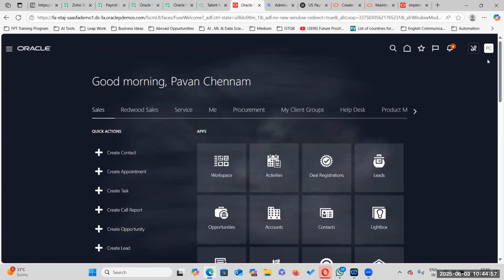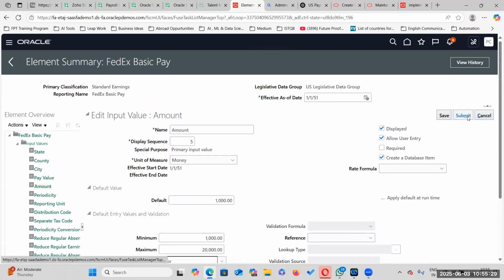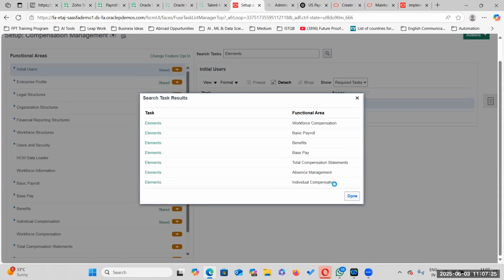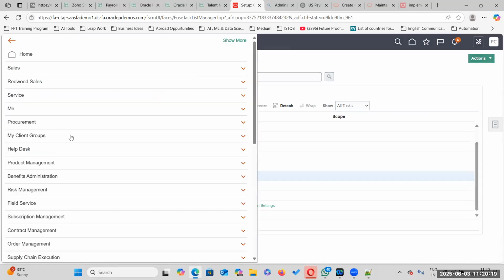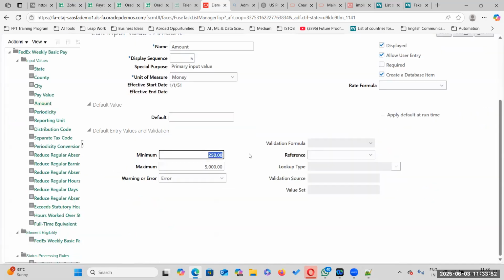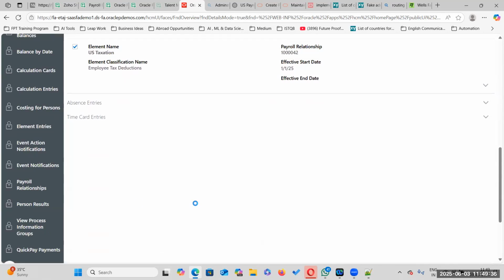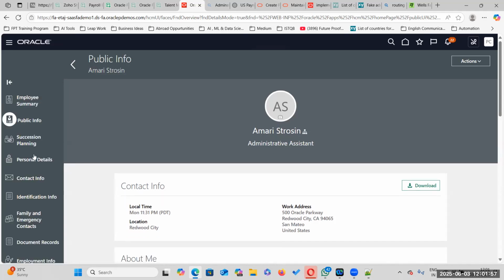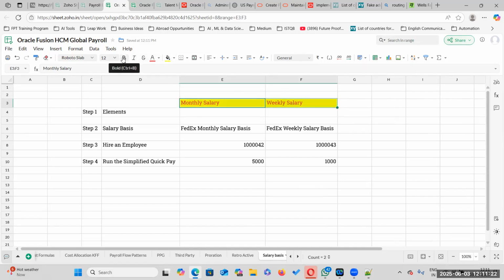Oracle HCM Cloud Salary Basis Unleashed: The Ultimate Guide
How to Create Salary Basis in Oracle HCM Cloud Applications

Creating a salary basis in Oracle HCM Cloud Applications is a crucial step in setting up an organization's compensation structure. A salary basis defines how an employee's salary is expressed (e.g., annually, hourly), how it's calculated, and how it's linked to the payroll system. It's a foundational element that ensures consistency and accuracy in compensation management.

Here is a general outline of the steps to create a salary basis, with the understanding that specific details may vary based on your organization's configuration and the specific type of salary basis you need to create.

Prerequisites

Before you can create a salary basis, you typically need to have completed the following:

~Create Payroll Elements: You must first create the underlying payroll elements that will hold the salary information. This includes elements for base pay, allowances, and any other components of the salary. These elements define how the salary will be processed in payroll.

~Define Legislative Data Group (LDG): The LDG is a logical grouping of payroll and HR data that a payroll administrator can access. The salary basis is always linked to an LDG.

~Have the Right Privileges: You need a role with the necessary privileges, such as a Compensation Manager or Compensation Administrator.

General Steps to Create a Salary Basis

1. Navigate to the Salary Basis Task:

Log in to Oracle HCM Cloud with a user role that has the required security privileges.

Go to My Client Groups and then click on Compensation.

From the list of tasks, select Salary Basis.

2. Start the Creation Process:

On the Salary Basis page, click the Create icon (usually a plus sign or a button labeled "Create").

3. Provide Basic Information:

Name: Give the salary basis a descriptive name (e.g., "US Annual Salary," "UK Hourly Wage").

Legislative Data Group: Select the appropriate LDG for this salary basis.

Frequency: Choose the frequency at which the salary is paid (e.g., Annually, Monthly, Hourly).

Annualization Factor: This is the number that the system uses to convert the salary frequency to an annual amount. For an annual salary, the factor is 1. For a monthly salary, it's 12. For a weekly salary, it's 52, and so on.

Decimal Places to Display: Specify how many decimal places should be shown for the salary amount.

4. Define the Salary Basis Type:

This is a critical step where you decide how the salary amount will be determined. Oracle HCM Cloud offers different types of salary bases:

Salary amount is determined by user: This is a simple type where a user manually enters the total salary amount.

Salary amount is determined by simple components: This allows you to break down the salary into a few main components.

Salary amount is determined by incremental components: This is useful for more complex salary structures with multiple components.

Salary amount is determined by rates: This is a very flexible option that lets you use rate definitions to calculate salary components based on various criteria (e.g., grade, years of service, location). This is often used for calculating allowances, bonuses, and other variable pay components.

5. Link to Payroll Elements (if applicable):

Depending on the salary basis type you selected, you will need to link it to the payroll elements you created earlier. This tells the system where to store the salary amount and how to pass it to the payroll engine for processing. You might have one element for the base salary and other elements for components like allowances.

6. Add Grade Rates (optional):

If your organization uses grade rates to define salary ranges for different jobs or grades, you can associate a grade rate with the salary basis. This helps with validation, ensuring that a user-entered salary falls within the acceptable range for that grade.

7. Review and Save:

After entering all the required information, review the configuration to ensure it is correct.

Click Save and Close or Submit to finalize the creation of the salary basis.

Post-Creation Steps
Once the salary basis is created, it can be assigned to an employee during the hiring process or when their salary is updated. The salary basis will then dictate how their compensation is managed, displayed, and processed by the system.